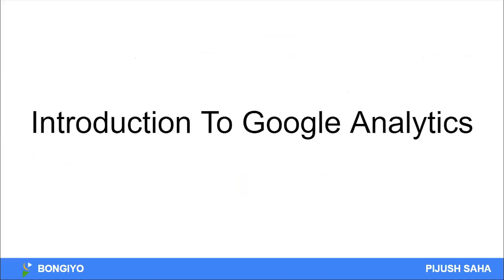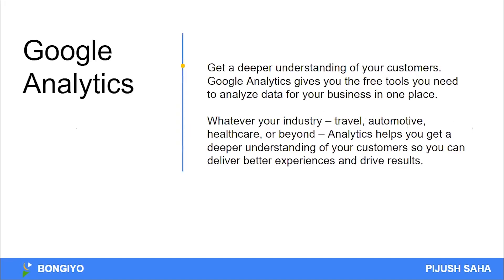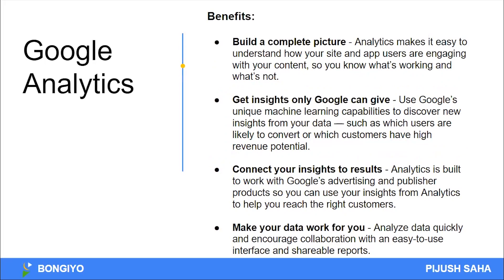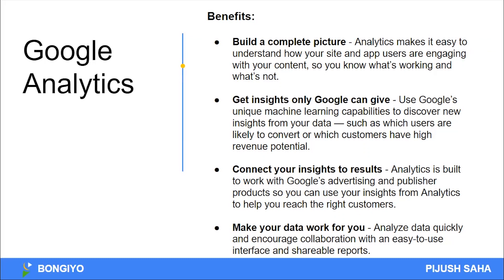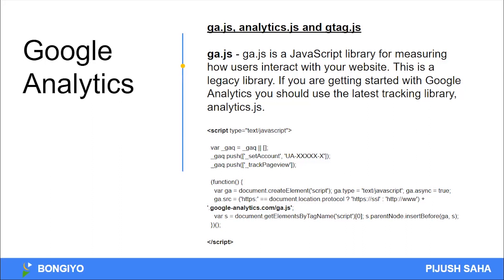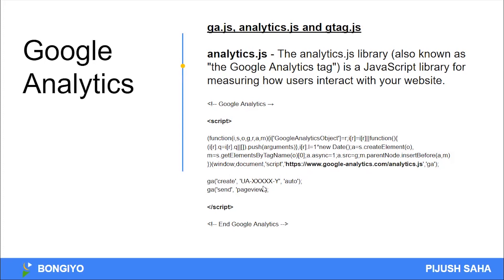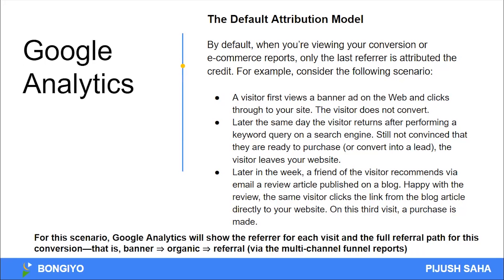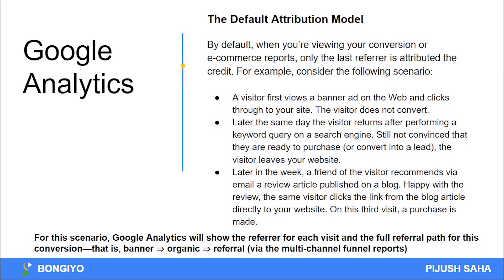Introduction in Google Analytics - Part 01 | Google Analytics Training 2022